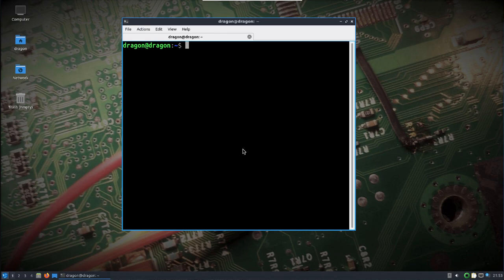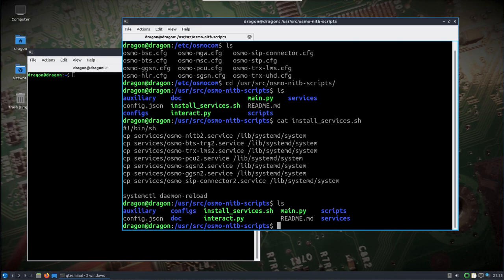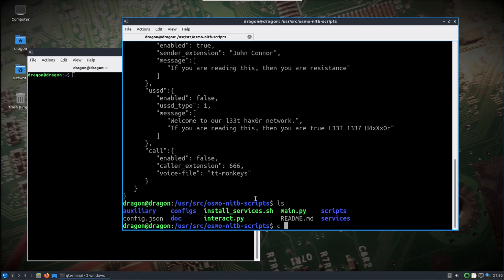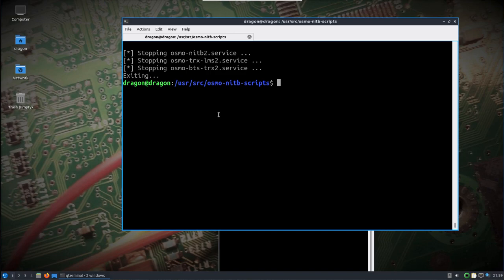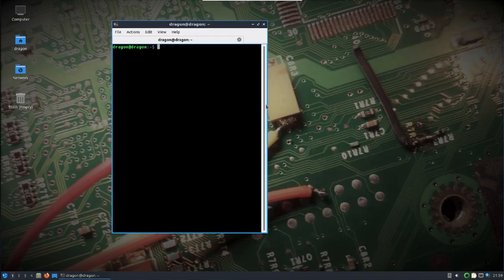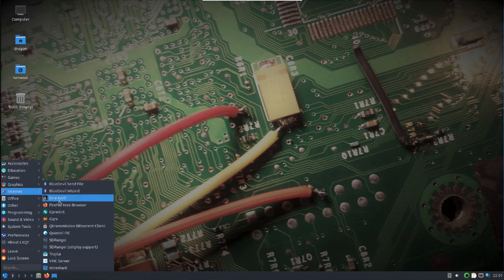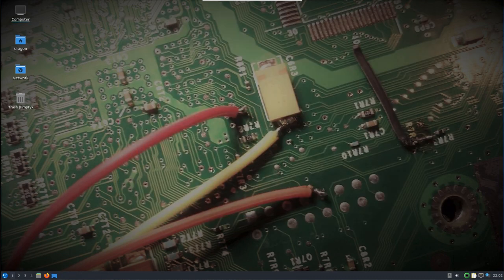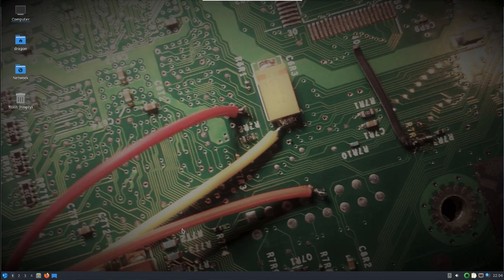DragonOS Focal PublicR2 w/ auto GSM BTS + SigDigger 2.0 (LimeSDR, SDRAngel, URH, OpenWebRX)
In this video I do a quick review of the new tools and updates to DragonOS Focal PublicR2. I've corrected some issues people have mentioned, such as a lack of native LimeSDR support in SDRAngel and Universal Radio Hacker.

There's now two different ways of running the osmocom GSM stack. You can chose to use the newer method and run each component separate. There's also the network in the box method along with associated scripts to enable a quick deployment with other "unique" functions. Asterisk is also included, but some work still needs to be done to have it function correctly with the osmocom GSM stack. I'd appreciate any help on getting it working which I would in turn provide back to everyone in the next DragonOS Focal release.

SigDigger 2.0 is included and built from the development branch. Interesting new features such as the analog TV and RMS viewer are included.

Hardware:
- LimeSDR Mini

Topics covered:
- Setting up Osmo-NITB and the RougeBTS scrips
- Setting up SigDigger 2.0, URH, and SDRAngel w/ LimeSDR
- Quick glimpse of OpenWebRX v0.20

This video demonstration is for instructional/training purposes only. If you duplicate this you the user assume full responsibly and liability to clear your radio operation with local and federal agencies and guidelines.